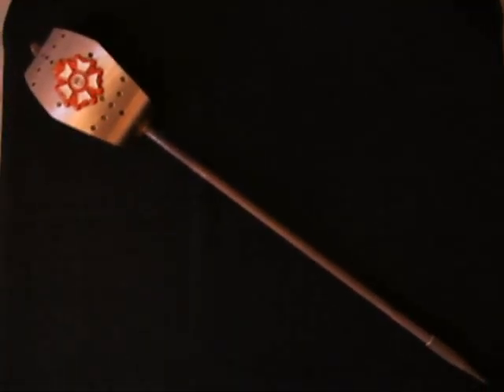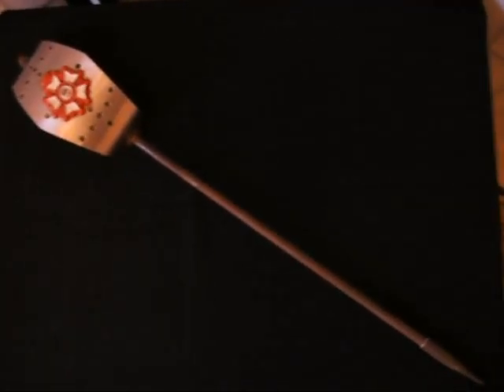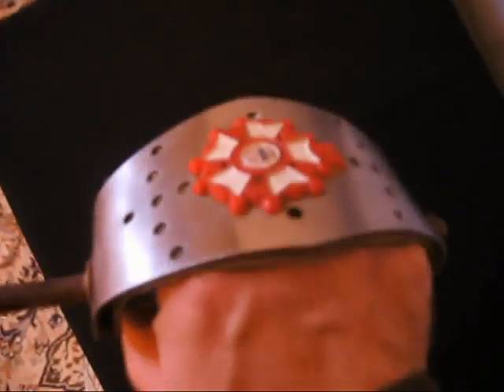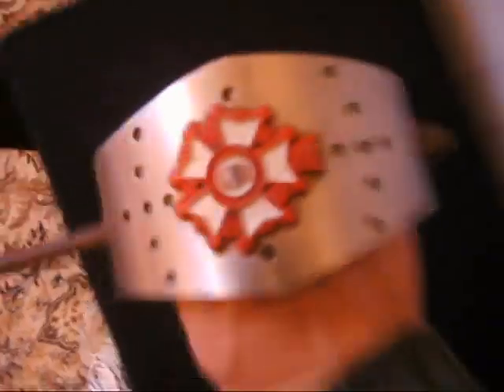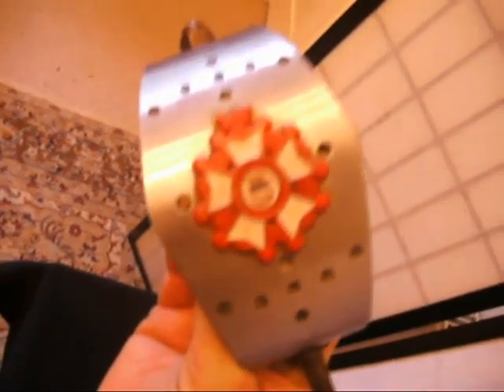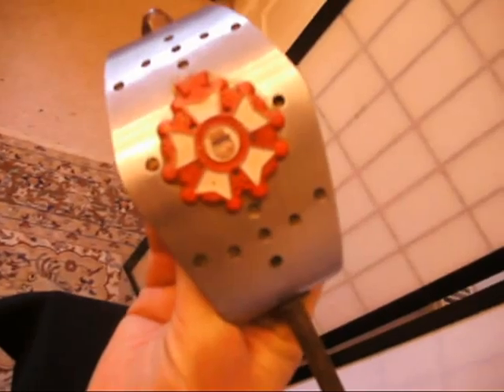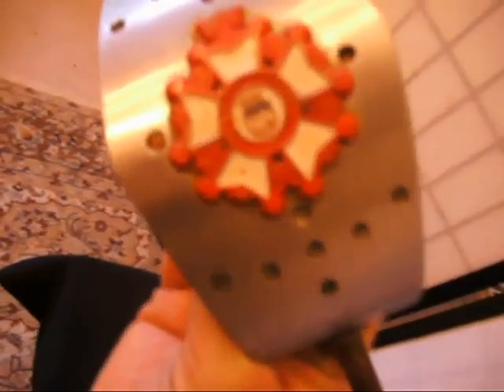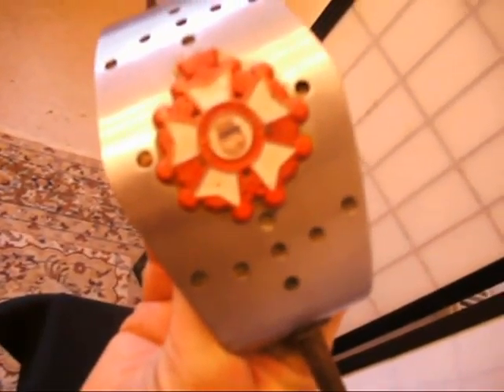ebay vids 014